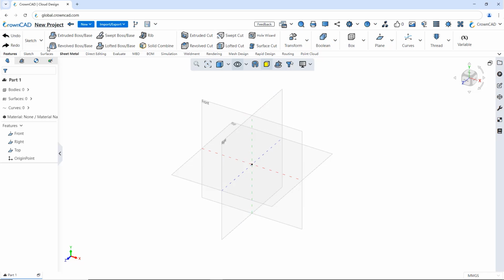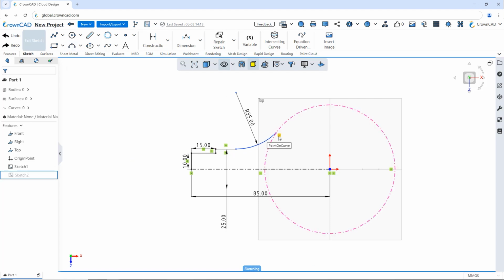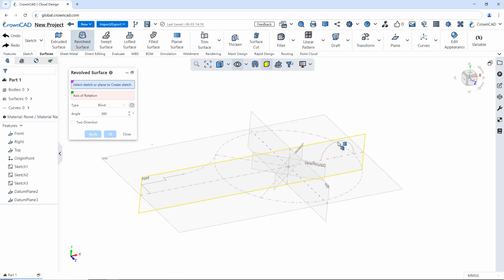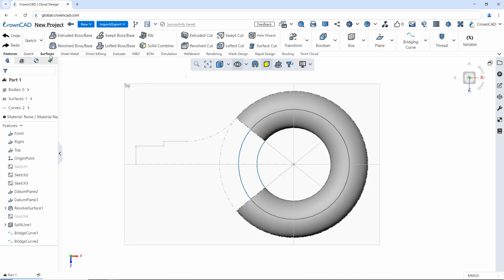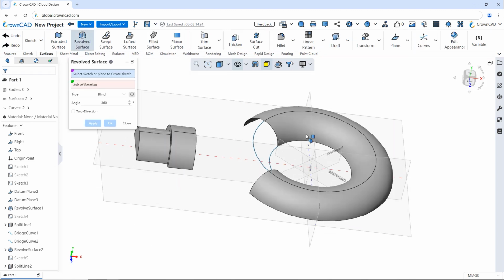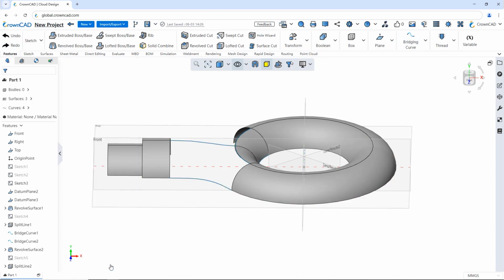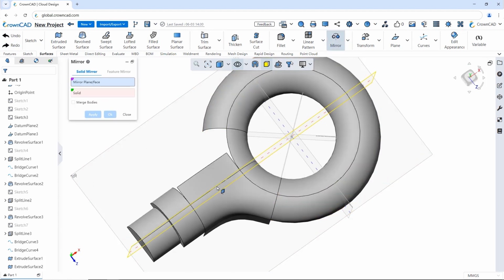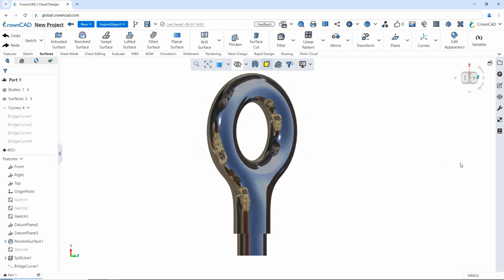CAD Tutorial | Surface Design in CrownCAD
CAD Tutorial | Surface Design
Start design without limits!